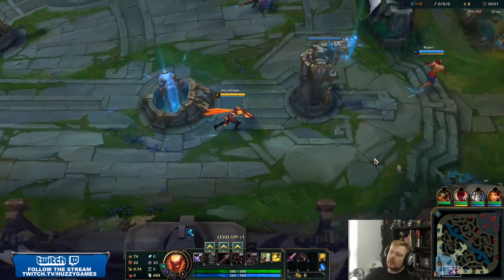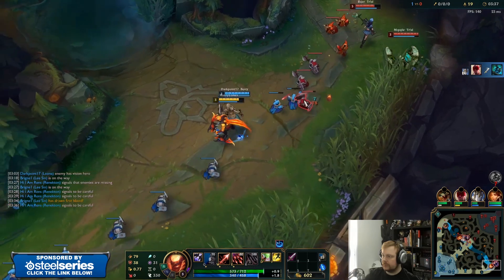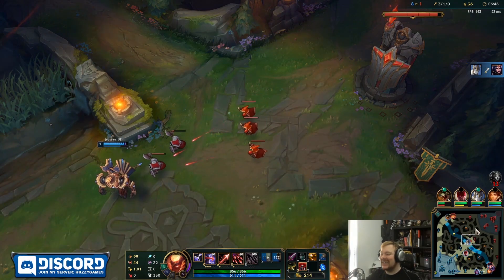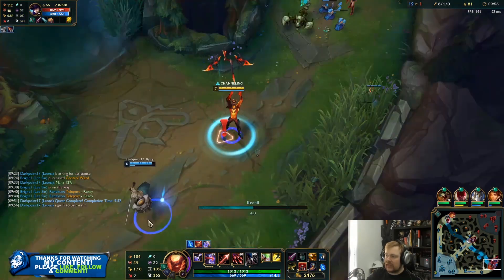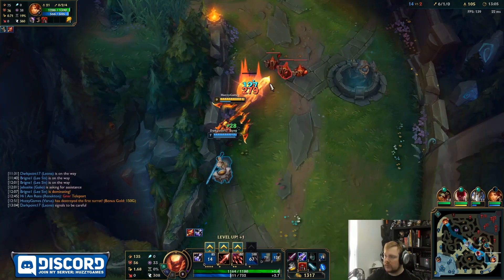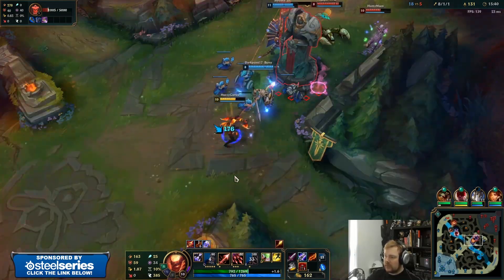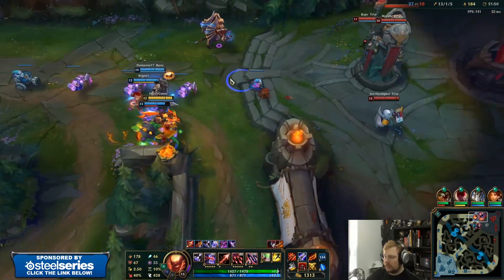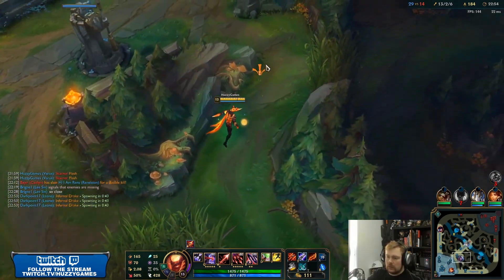INSANE DAMAGE ON ATTACK SPEED VARUS! *NEW BUFF!* - League & Chill | League of Legends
Today we're playing Varus on the new patch with his "buffs", we're running the attack speed build again and it feels amazing! He does so much damage when he's allowed to auto. League of Legends Varus ADC Gameplay.